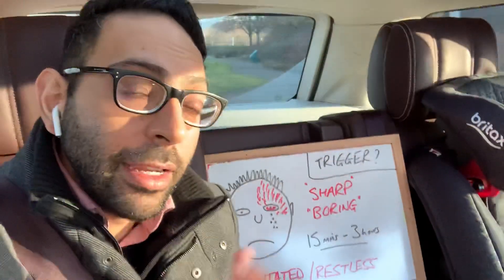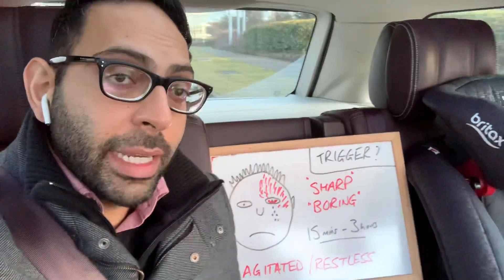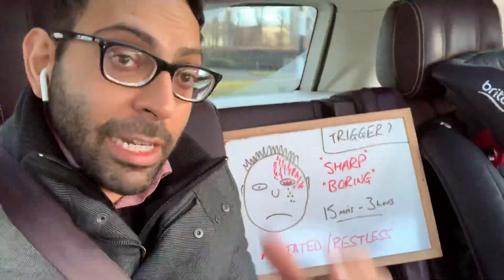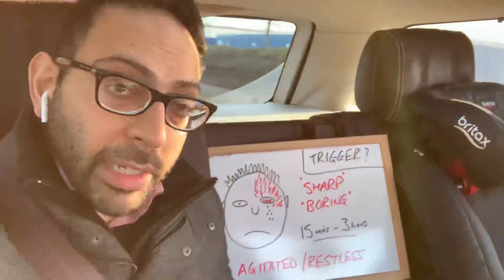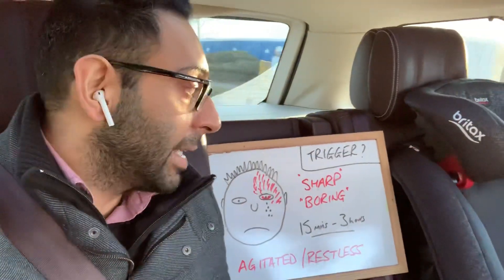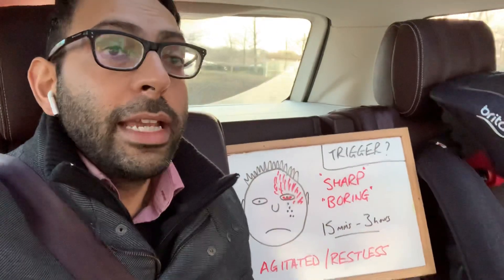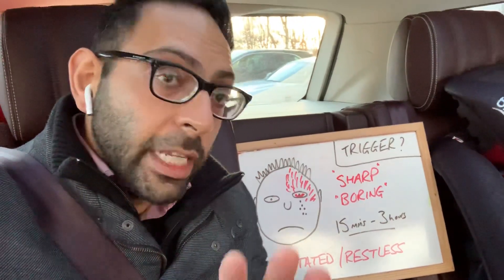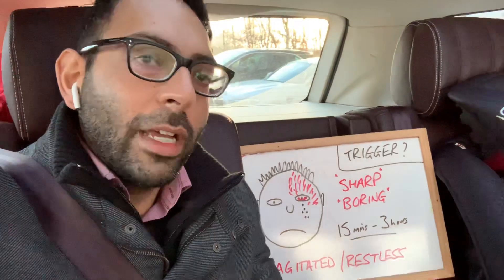Cluster Headache - key presentation features in 100 seconds